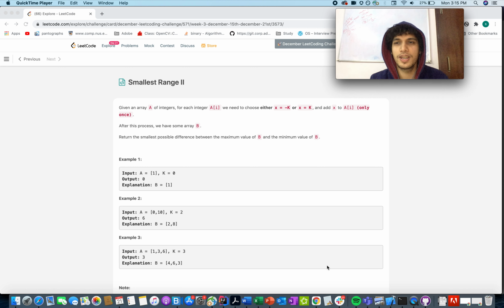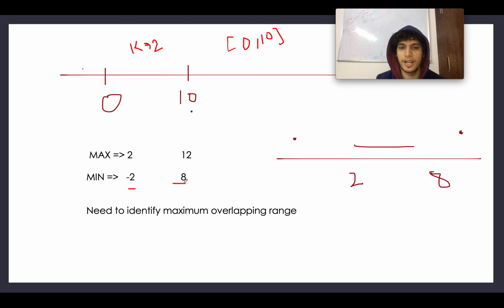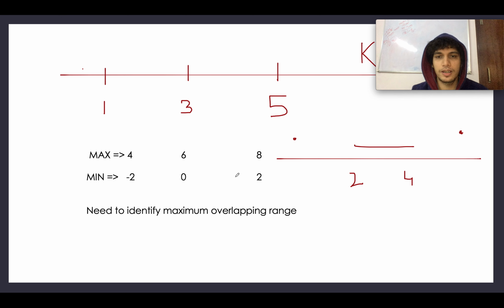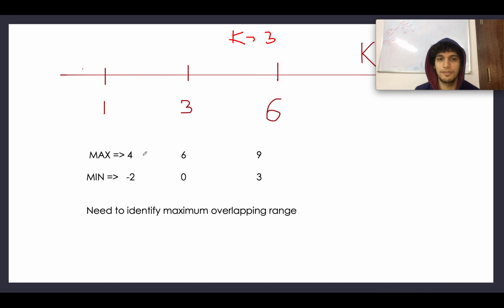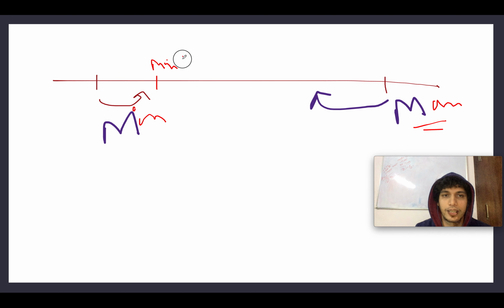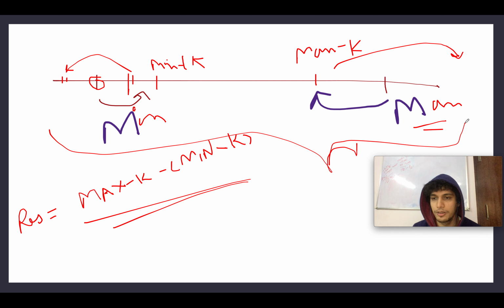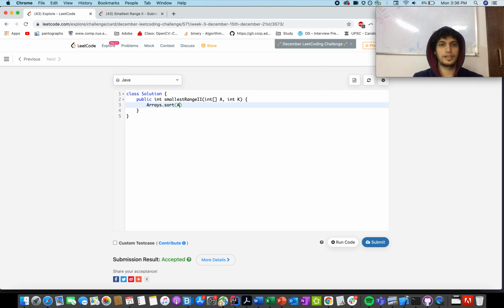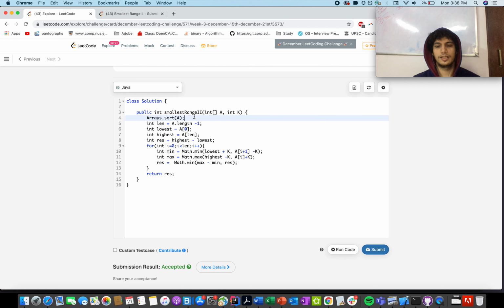Smallest Range II | Leetcode December Challenge | Leetcode 910 |Leetcode Live coding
1) 0:00 Explaining the problem out loud
2) 1:27 Algorithm walkthrough
3) 5:15 Coding it up
4) 9:40 Time complexity

TC :O(n*logn)
SC :O(1)
where n is the no of elementts